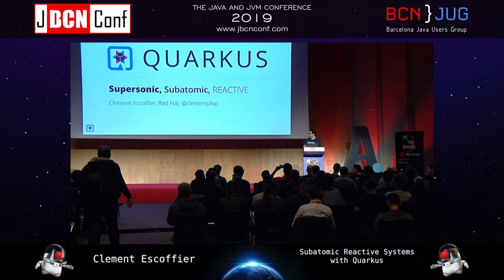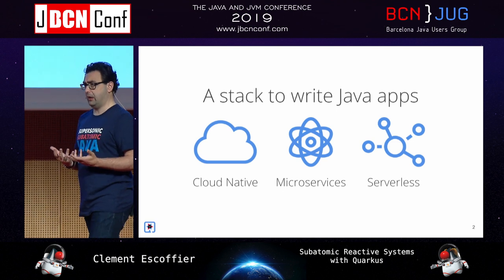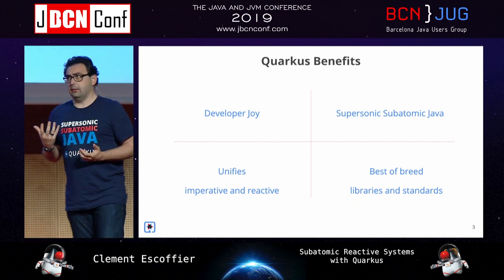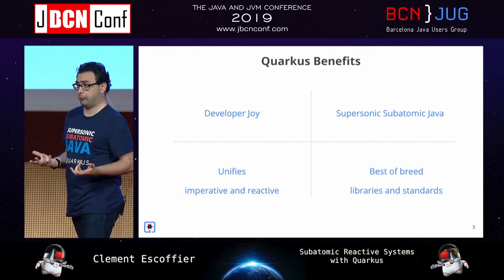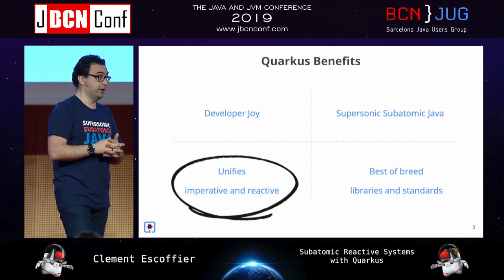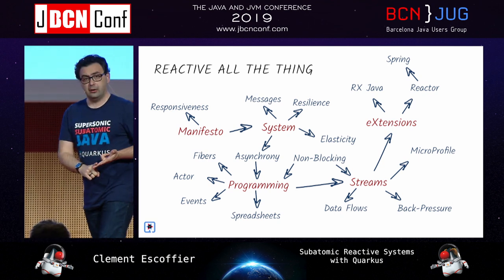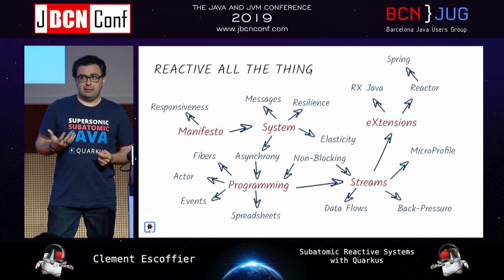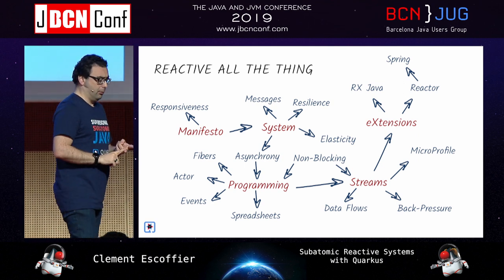Subatomic Reactive Systems with Quarkus by Clement Escoffier at JBCNConf'19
Quarkus provides a supersonic development experience and a subatomic execution environment thanks to its integration with GraalVM. But, that's not all. Quarkus also unifies the imperative and reactive paradigm. Let's dig into this. This talk is about the reactive side of Quarkus and how you can use it to implement reactive and data streaming applications. From WebSockets to Kafka integration and reactive streams, this talk shows all you need to know to build a reactive system with Quarkus.